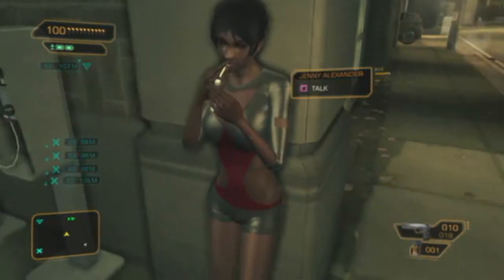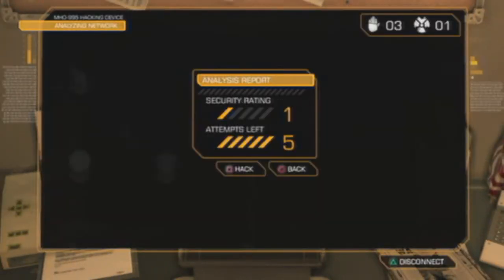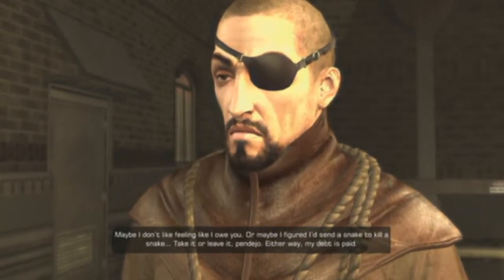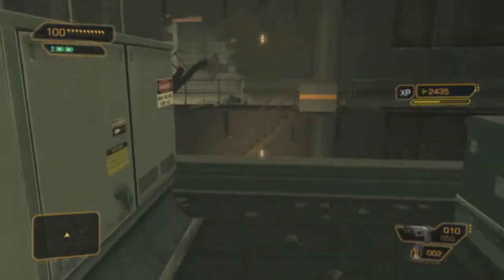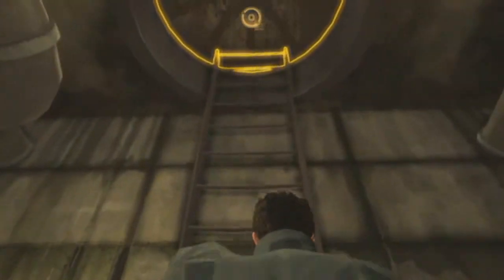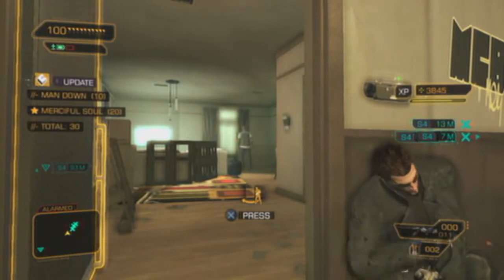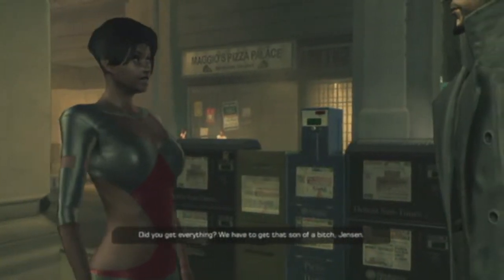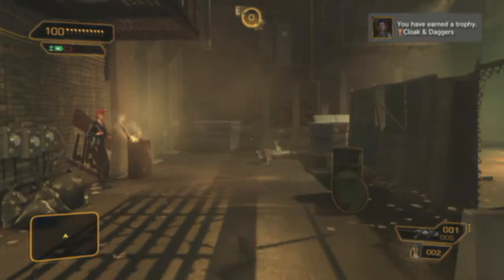Deus Ex PT 6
Another side quest here, boys and girls and it's called Cloak and Daggers. We are also visiting with an acquaintance from not that far back. So grab your tranquilizer gun and try not to shoot yourself because you'll want to be awake for this one! Enjoy!
Recorded with Roxio Game Cap
Edited with Sony Vegas Pro 12
Intro created with Adobe After Effects CS6
29.97 fps (Frames Per Second)
720p HD Video